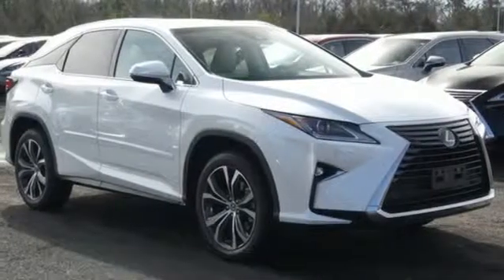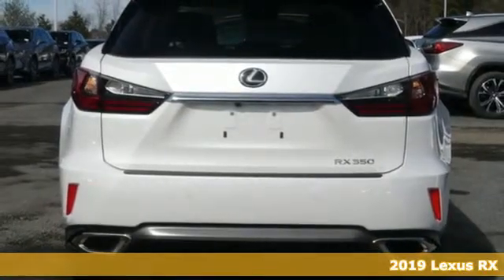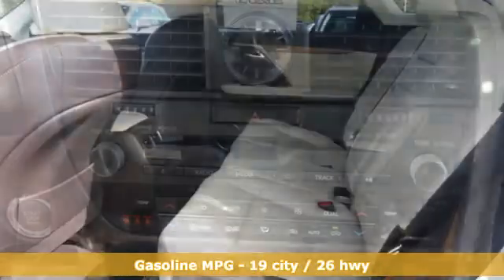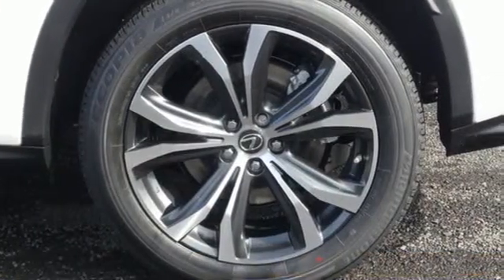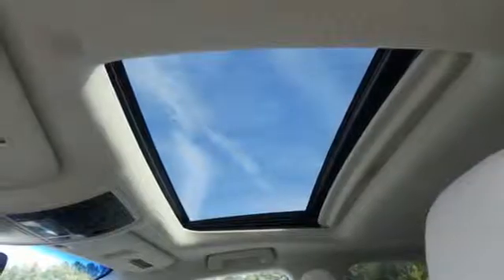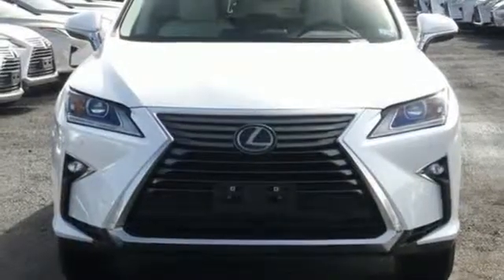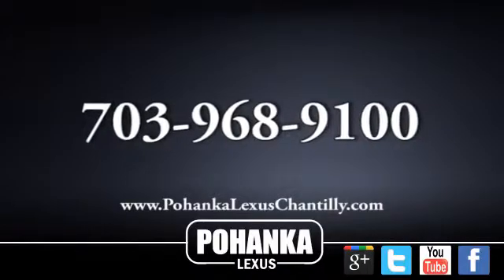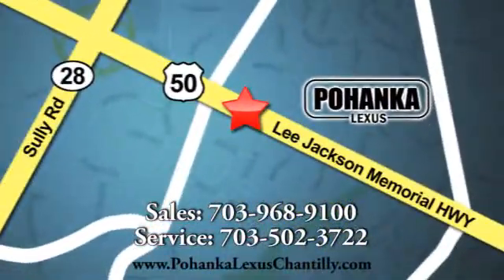New 2019 Lexus RX Chantilly Dale City VA DC, MD RXKC185836 - SOLD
Year: 2019
Make: Lexus
Model: RX
Trim: RX 350 AWD
Engine: 214 L V6 Cyl.
Color: EMINENT WHITE
Interior: PARCHMENT
Stock #: RXKC185836
VIN: 2T2BZMCA1KC185836

Address:
13909 Lee Jackson Memorial Hwy